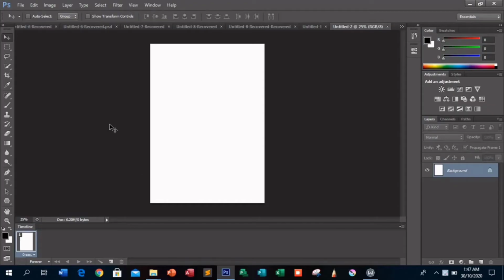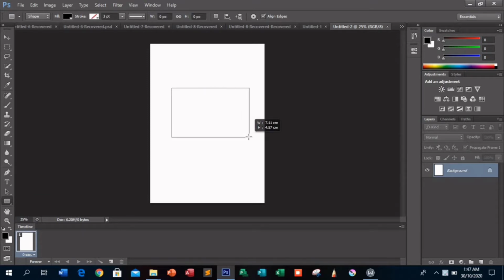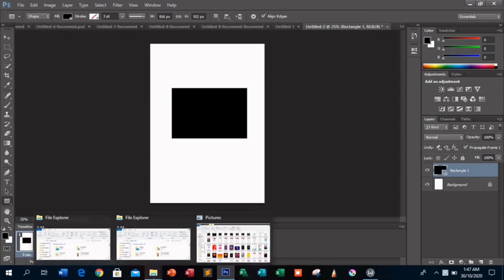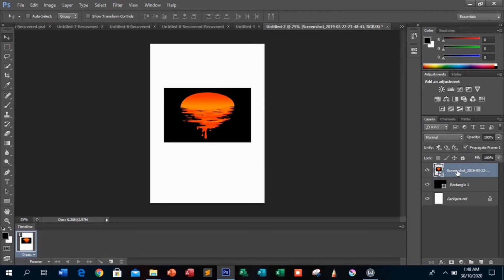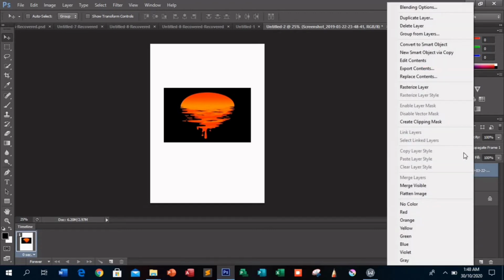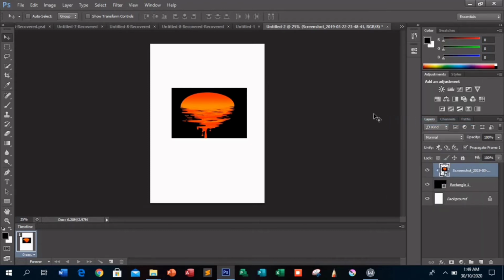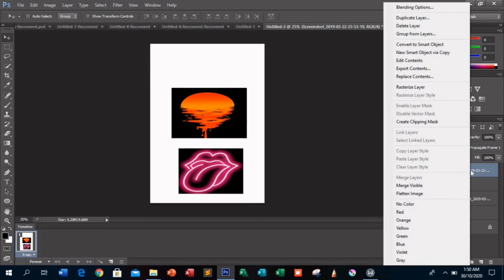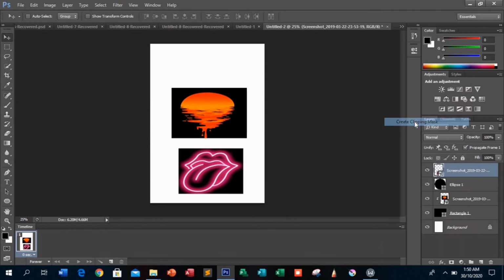How to insect object in shape in Photoshop